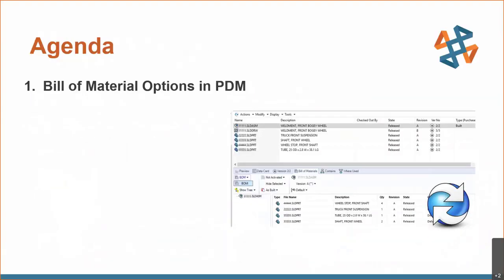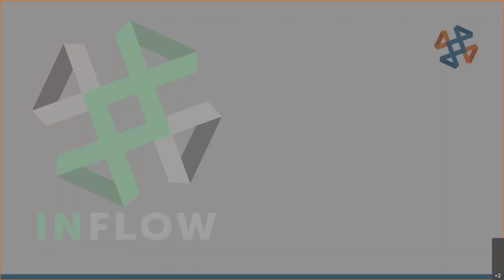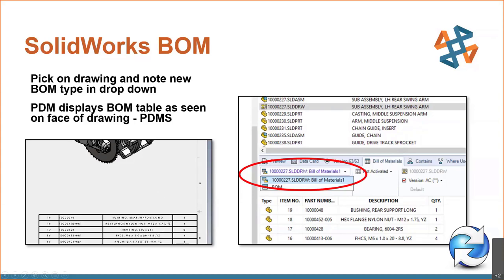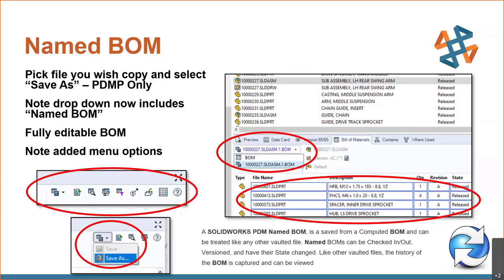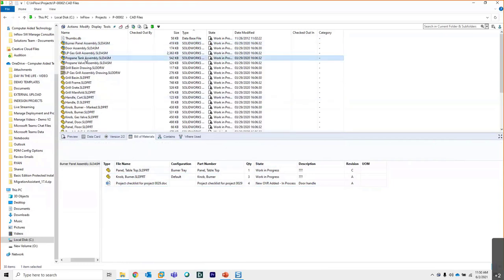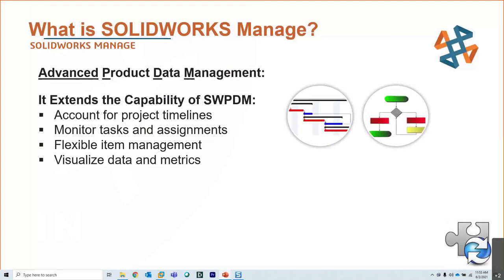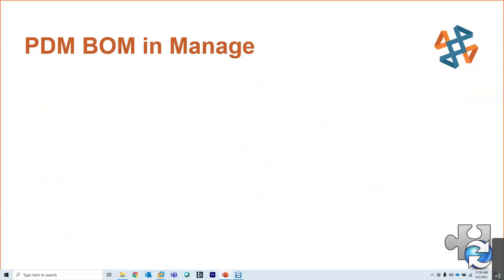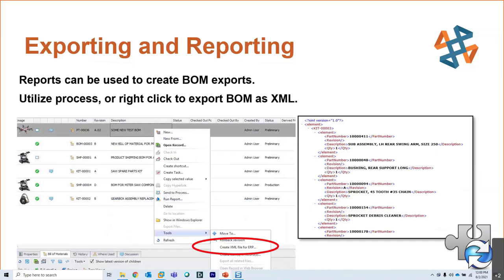Building Better BOMs Using SOLIDWORKS Manage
Hosted by Michael King on 6.2.21

Want to learn how you can leverage the power of data management? Join Michael King for this session as he guides you on how to use SOLIDWORKS PDM and Manage to control and manipulate CAD Bills of Material.